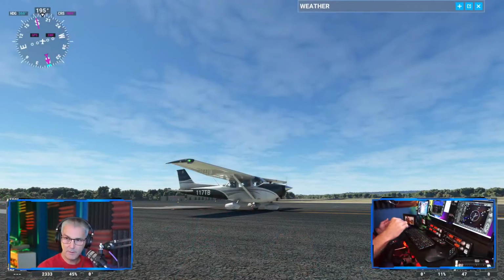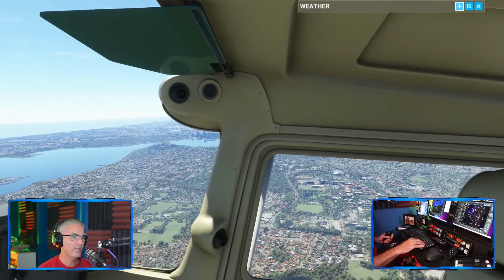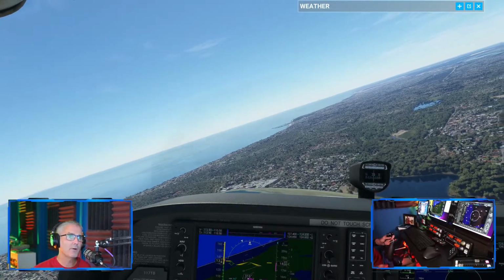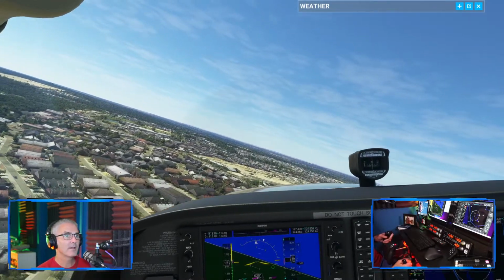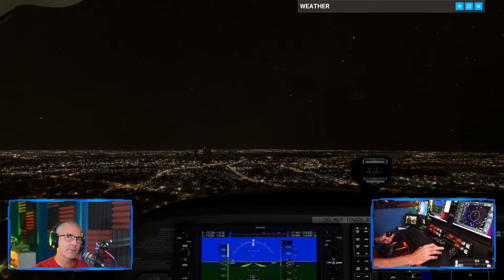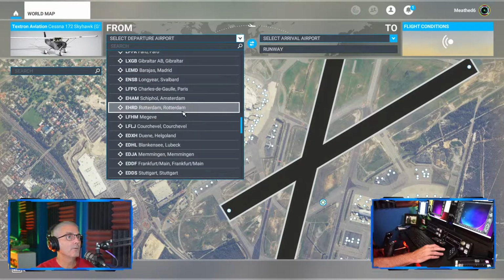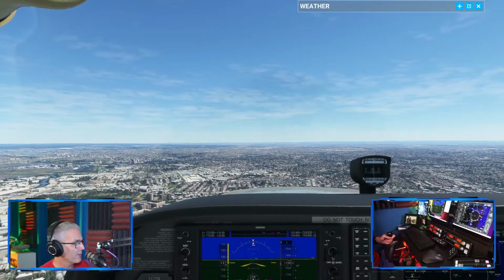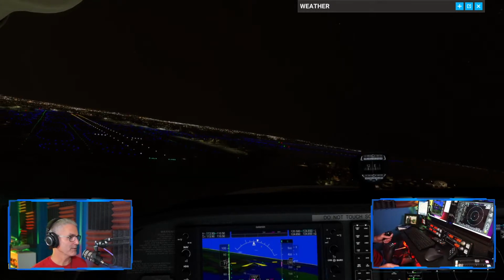MSFS | Friday Night Flight | Perth | Australia | Update 10 | Cessna 172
Starting out at Perth International. Just doing some basic flying.